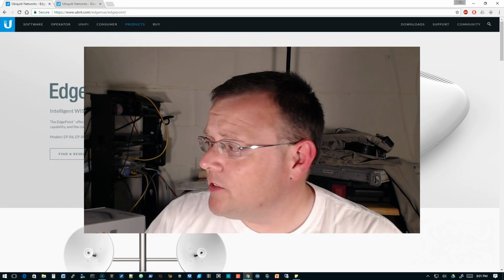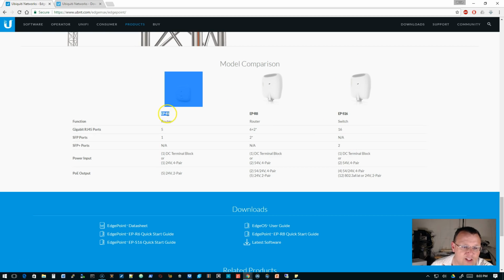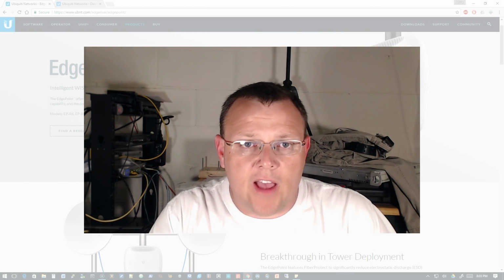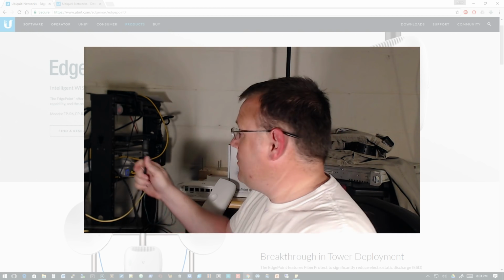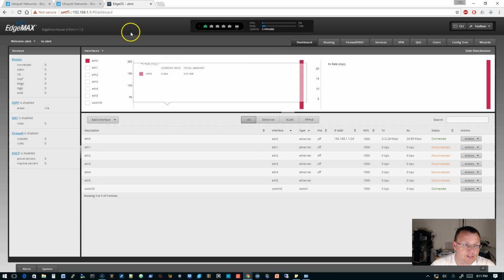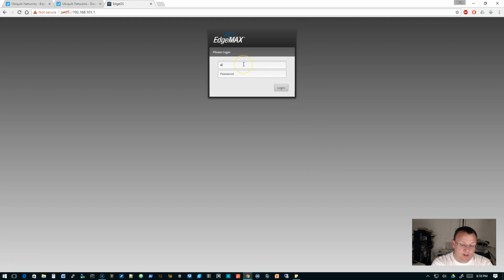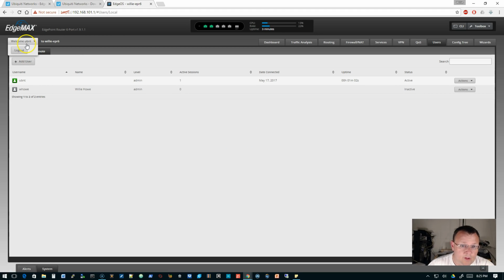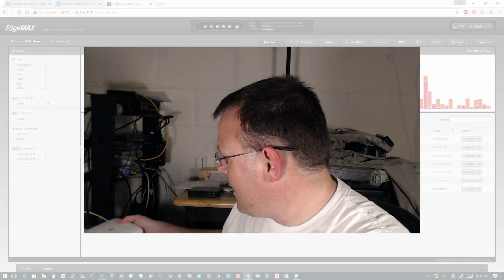Ubiquiti EdgePoint R6 - Unbox-Setup-Upgrade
Check it out!  The EdgePoint R6!  An EdgeRouter for WISPs meant to be mounted directly outside!  Run one power and fiber to this and then distribute the network goodness to the rest of the radios on your tower!

Need consulting?  Check out the website for my company right below this description.
Instagra - @howex5

Beyondtec Cabling

Sonicwall TZ105